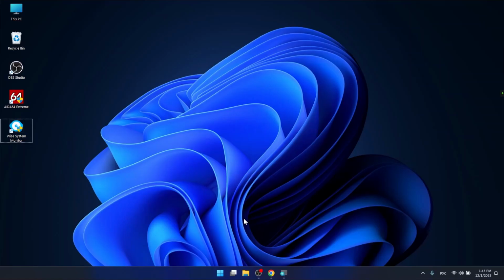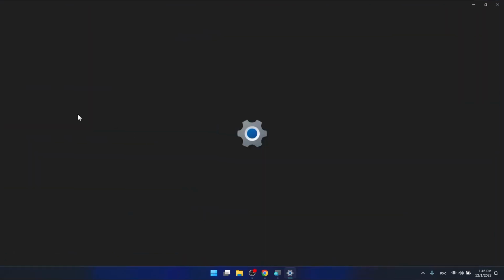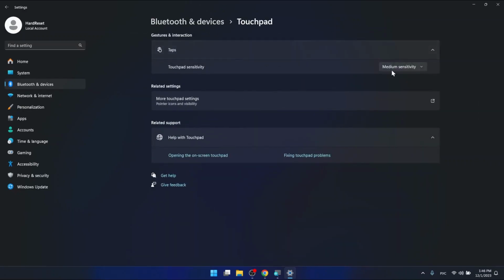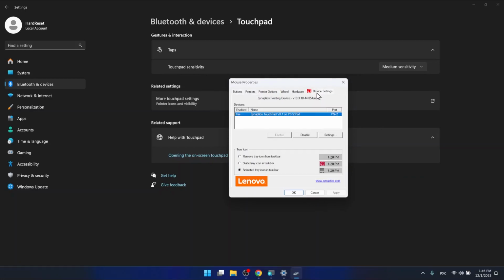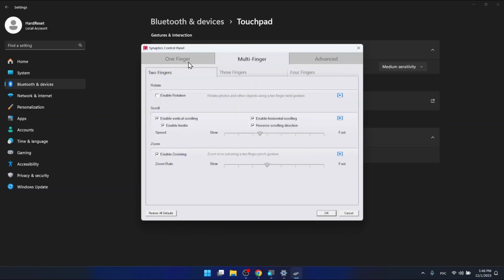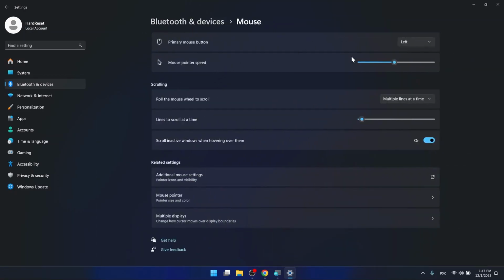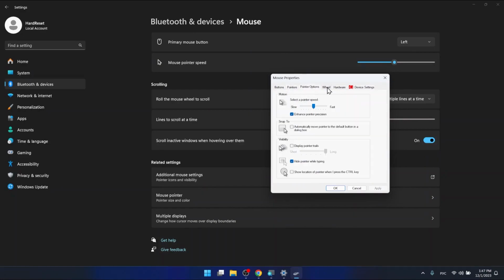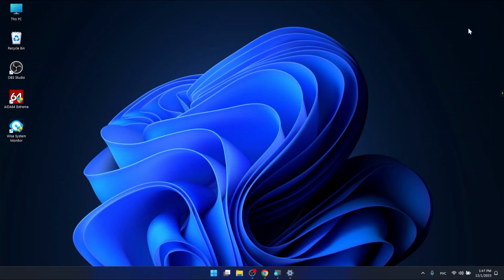How to Customize the Touch Keyboard in Windows 11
Embrace the full versatility of Windows 11 with HardReset.Info's newest tutorial, 'How to Customize the Touch Keyboard in Windows 11'. This video is a goldmine for users who frequently rely on touch-screen devices. Whether you're using a tablet, a 2-in-1 laptop, or a touch-enabled desktop, our guide offers comprehensive insights into personalizing your touch keyboard experience. We explore the various customization options available in Windows 11, from changing keyboard size and theme to adjusting key layouts for optimal comfort and efficiency. This tutorial is designed to enhance your typing experience, making it more visually appealing and ergonomically suitable for your needs. By the end of this video, you'll be able to tailor the touch keyboard to your personal style and usage preferences.

Questions:

"How to change the theme of the touch keyboard in Windows 11?"
"How to adjust the size of the touch keyboard for better accessibility?"
"How to modify key layouts on the Windows 11 touch keyboard?"
"How to access and use different keyboard modes in Windows 11?"
"How to troubleshoot common issues with the touch keyboard in Windows 11?"